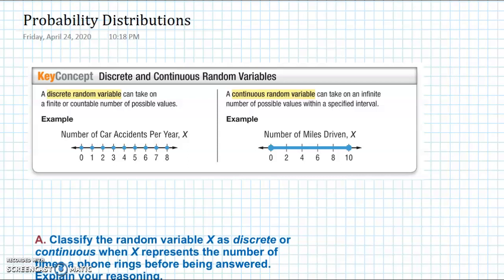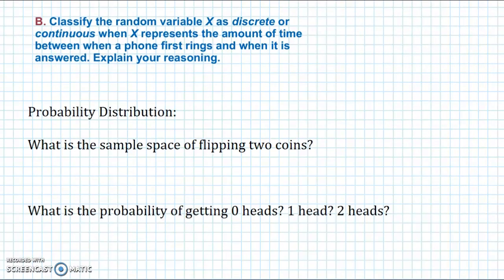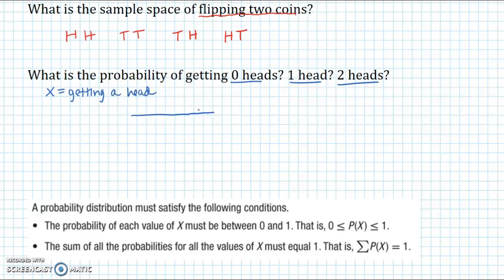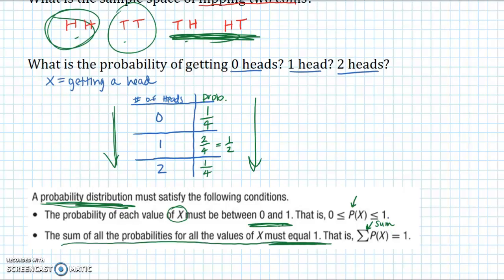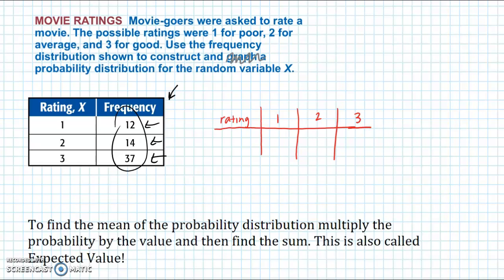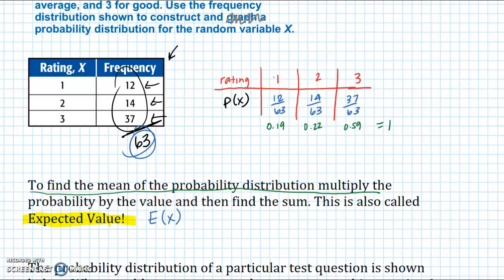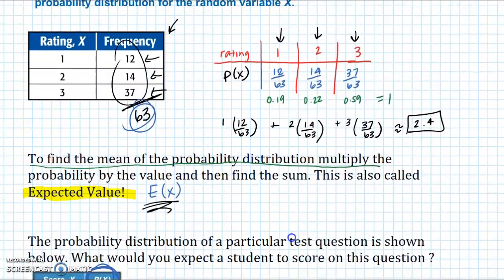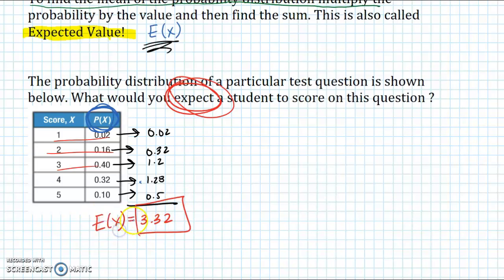probabilty distributions part 1